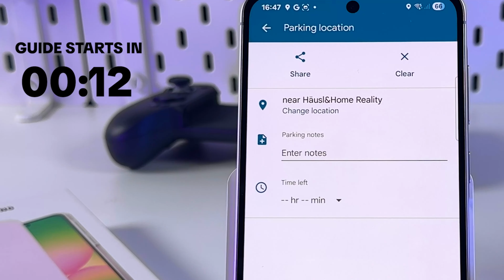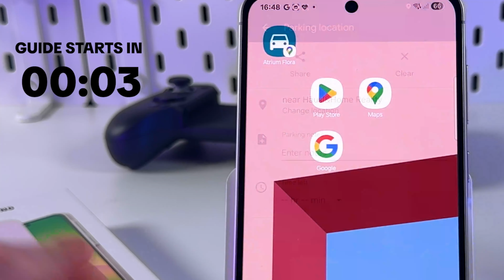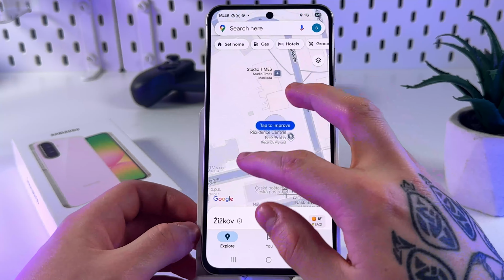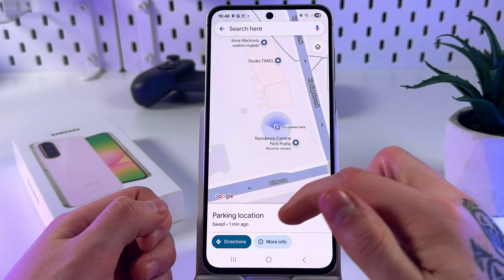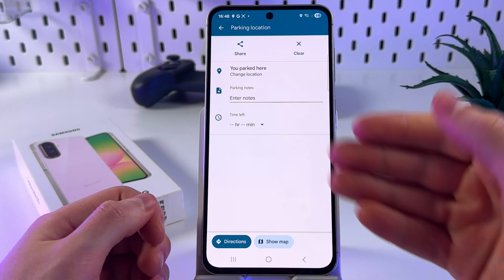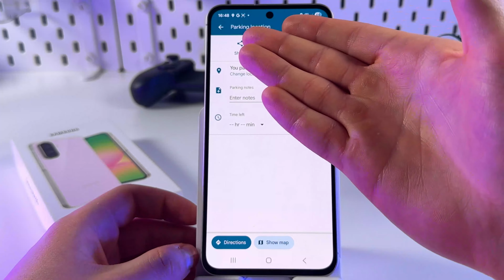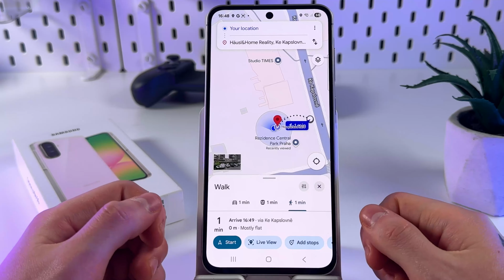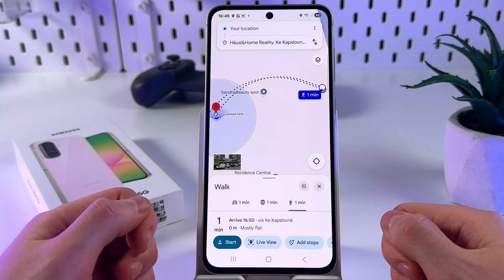How to Use Google Maps to Locate Your Parked Car on Android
Ever struggled to remember where you parked in a crowded lot or a massive parking garage on your Android device? In my latest tutorial, I'll show you exactly how to use Google Maps to pinpoint your parked car with absolute ease. Whether it's adding notes about your parking level or sharing the location with someone, I've covered everything you need to keep track of your parking spot efficiently. Tune in to learn how to leverage this awesome Google Maps feature and never forget where you parked again!

This video also covers the following topics:
Find Your Parked Car Using Google Maps on Android
Android Guide to Locating Your Parked Vehicle with Google Maps
Google Maps Tips for Android: Locating Your Parked Car Easily